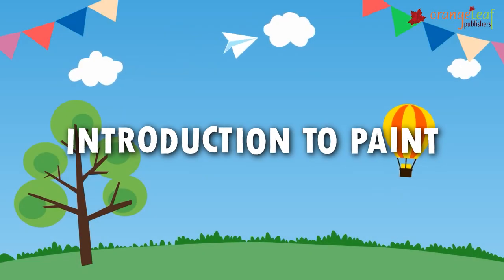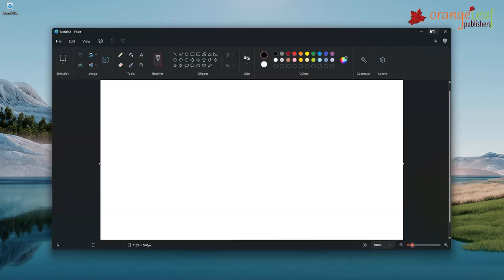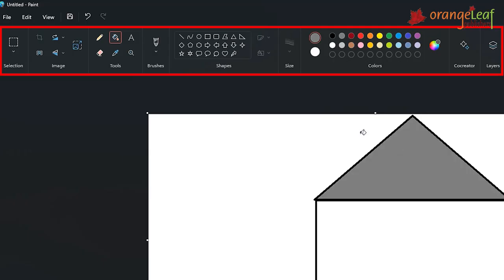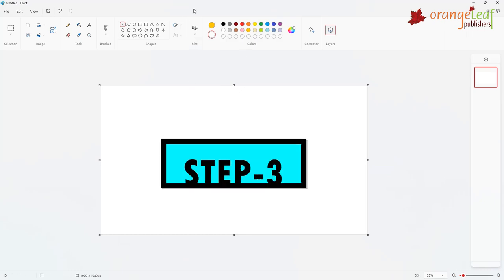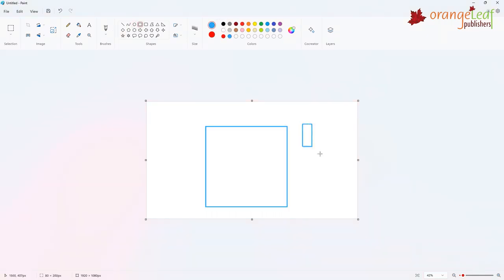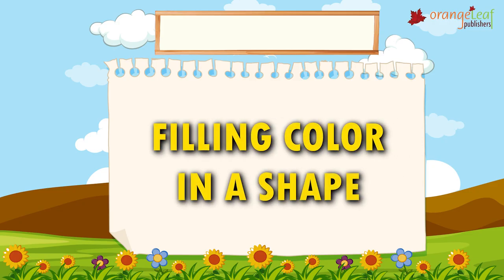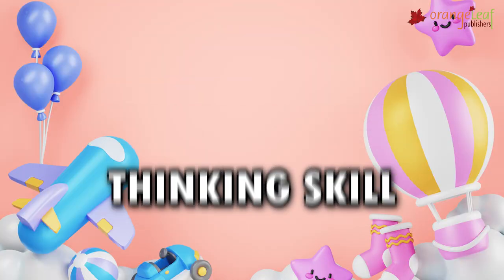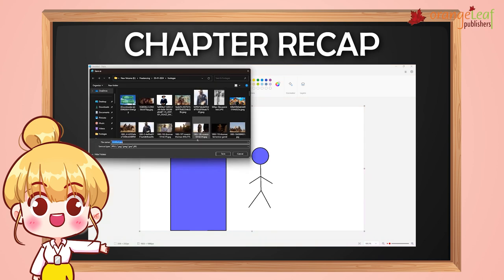INTRODUCTION TO PAINT | CLASS 1 | CHAPTER 6